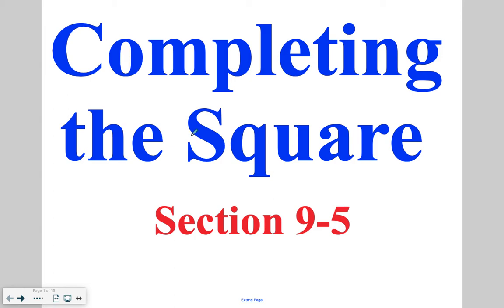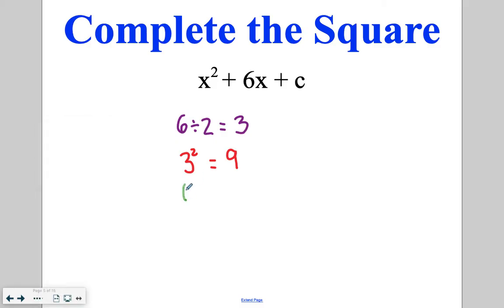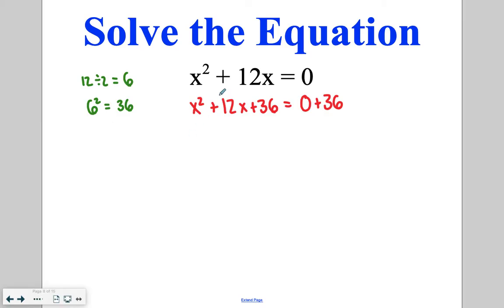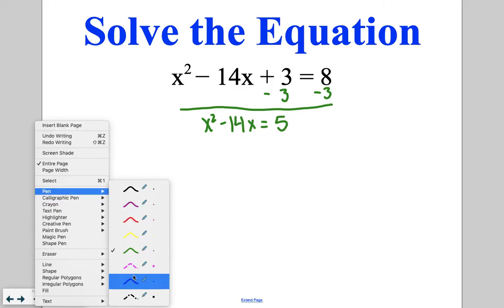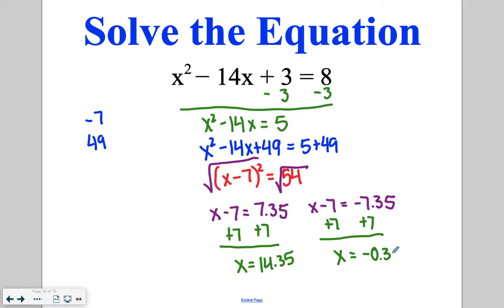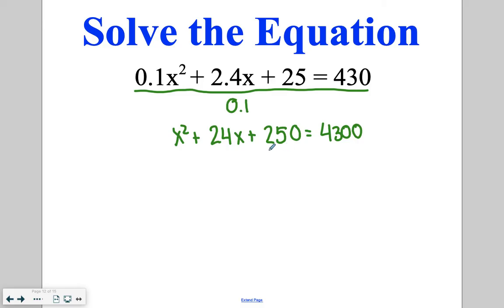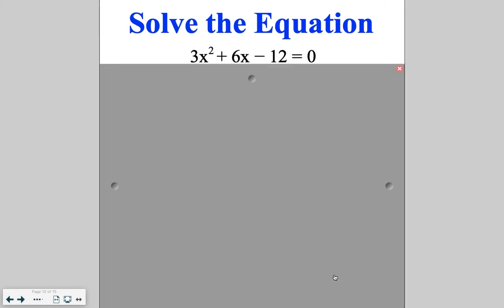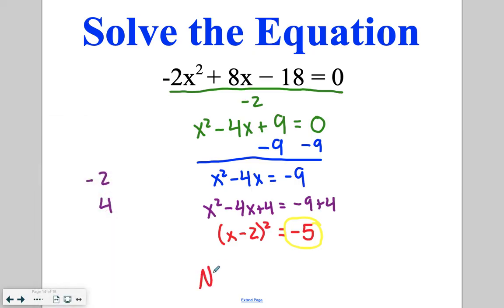Algebra - Lesson 9-5: Completing the Square